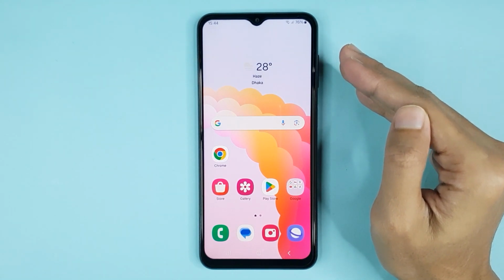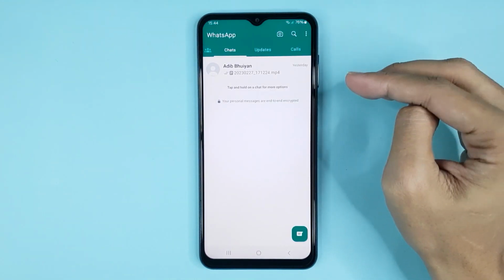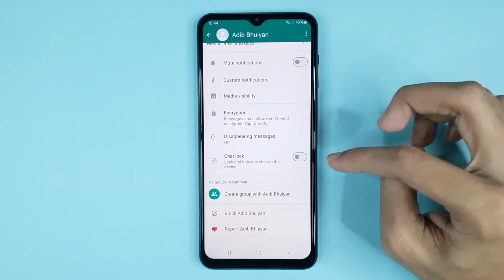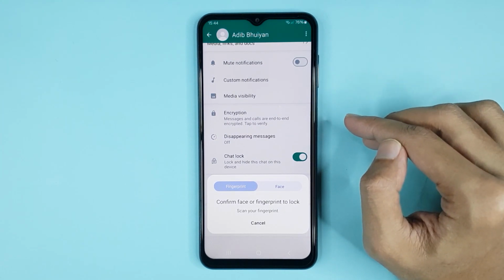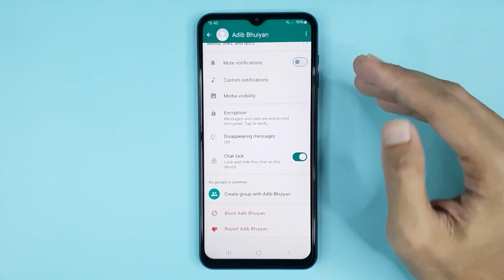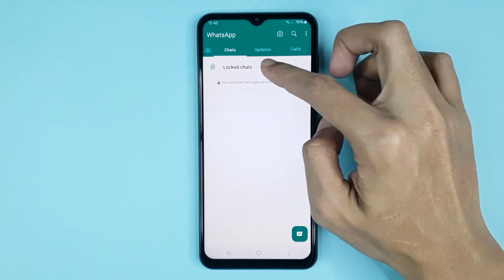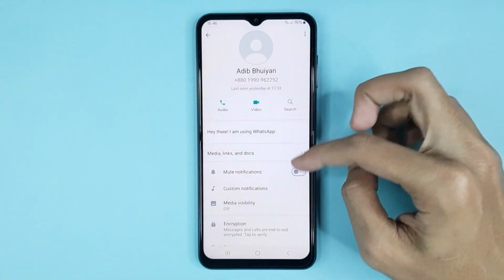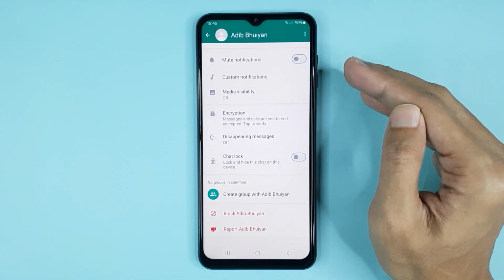How to Lock a Chat on WhatsApp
A quick tutorial on, how to lock a chat or conversation in WhatsApp Android.